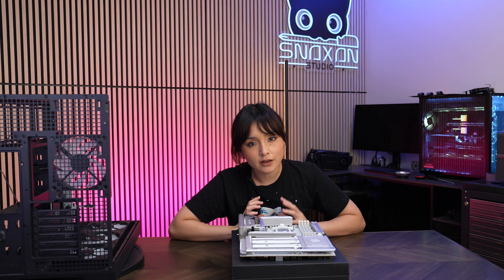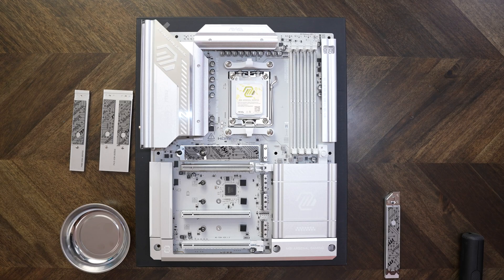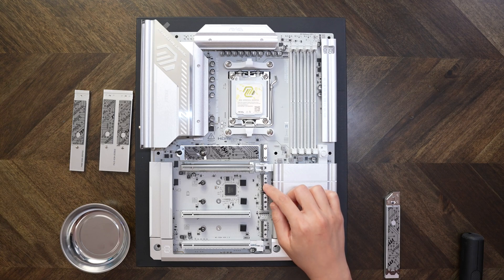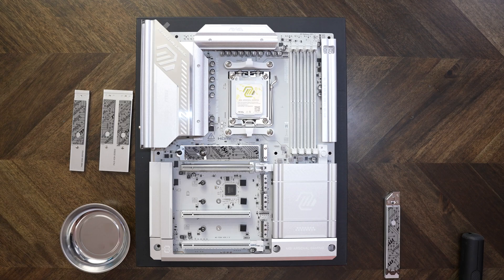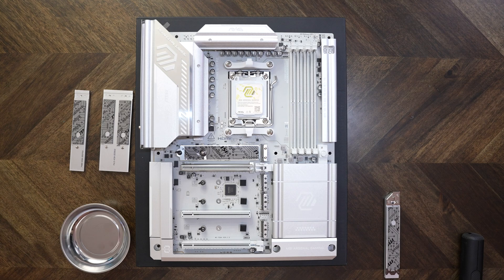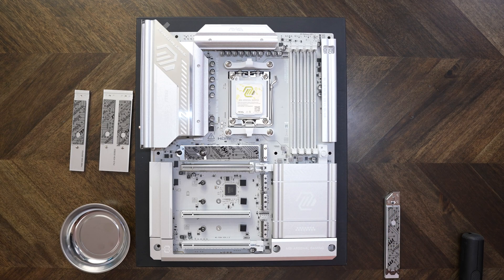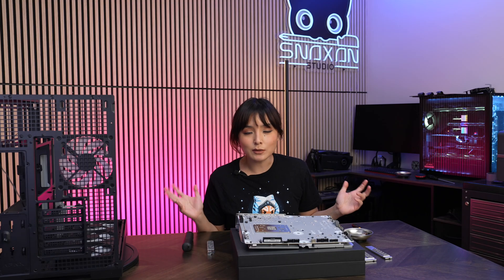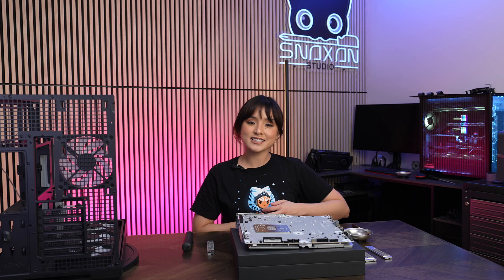Project Zero + AMD x870e | MSI MAG x870e Tomahawk MAX Wifi PZ Preview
Today we take a quick look at the MSI MAG x870e Tomahawk MAX Wifi PZ motherboard which is the first Project Zero board with the x870e chipset.  Like all Project Zero motherboards, this comes in a clean white and silver aesthetic and it looks very clean.  We go over all the slots on the motherboard and take a look at the ports as well as going over the pcie lanes and routing.  Project Zero is MSI’s hidden cable motherboards where all the connections are in the back, similar to the BTF boards from Asus.